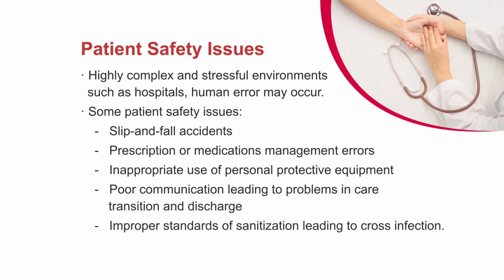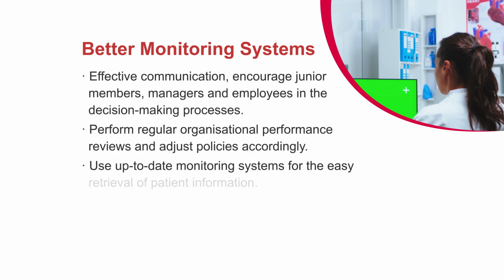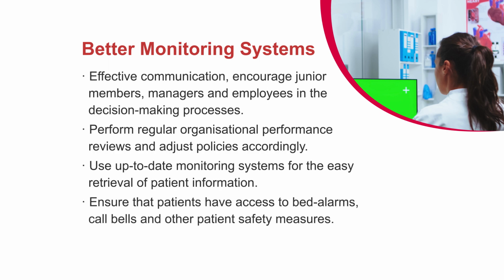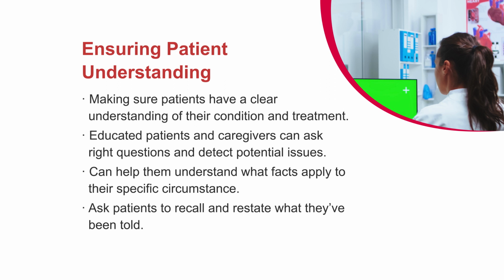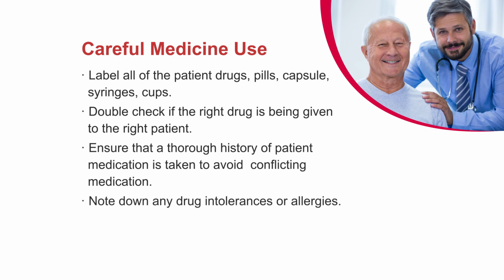WhiteCoats | Clinical Insights | Tips for Ensuring Patient Safety in Health Care Settings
This video discusses some useful tips and measures that can be taken to ensure safety of the patient in a healthcare setting as proposed by American hospital association, American Medical Association, Institute for Healthcare Improvement and The Joint Commission.

To set up an online consultation for your practice through Personalized Digital Clinic by WhiteCoats,